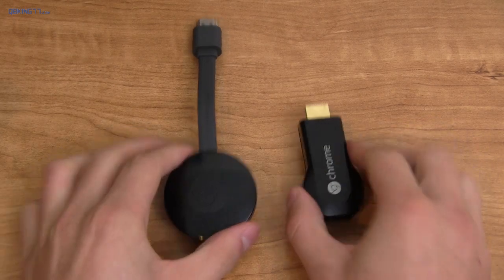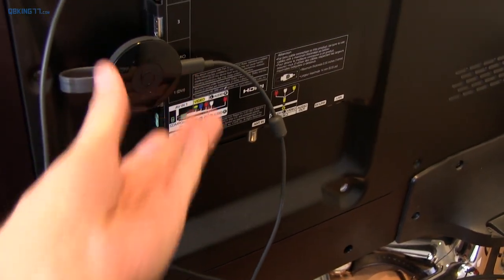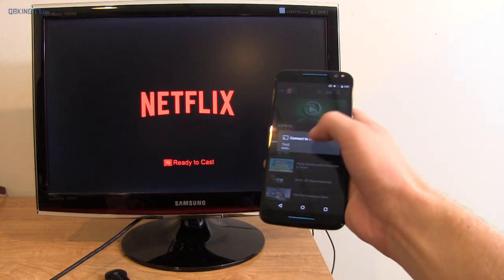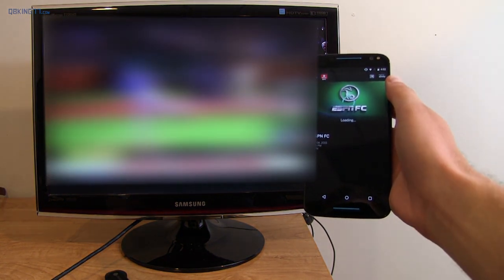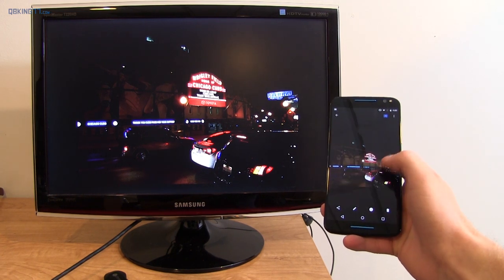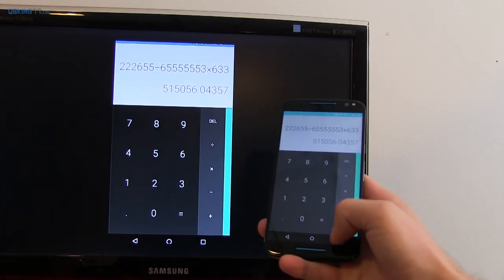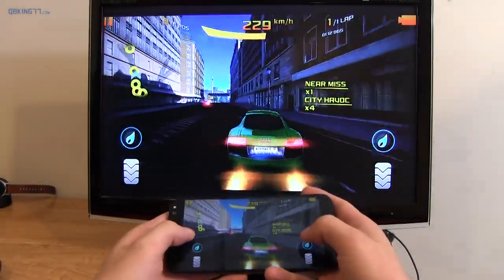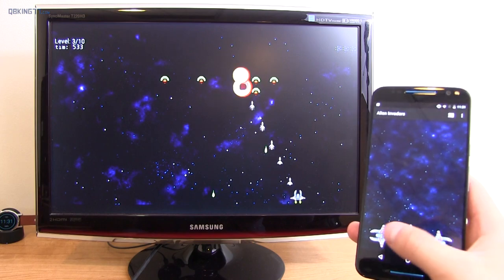New Chromecast Review: Worth the Upgrade?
Taking a look at the New Chromecast Google has recently released. For $35 you get an updated design and some network improvements, is it worth the upgrade from the 1st generation Chromecast?